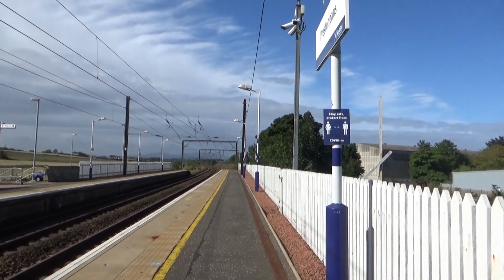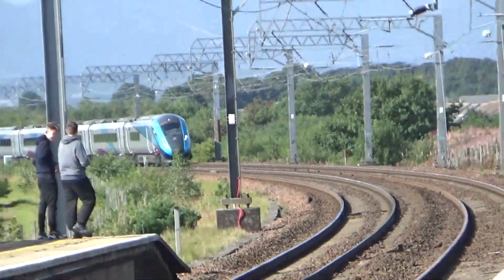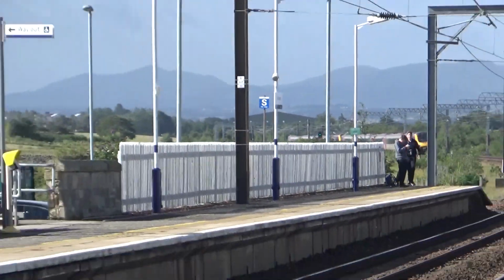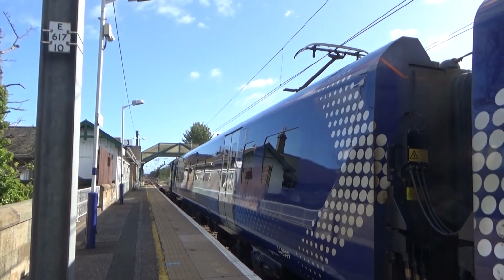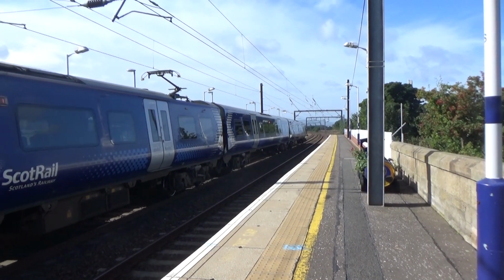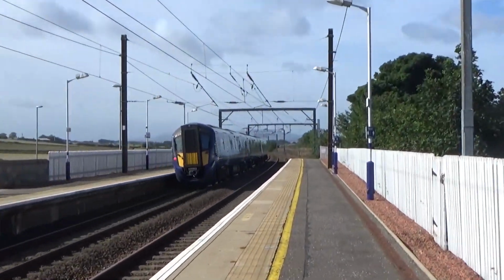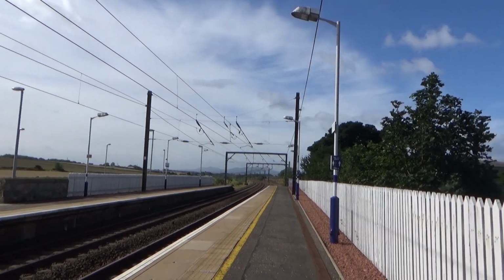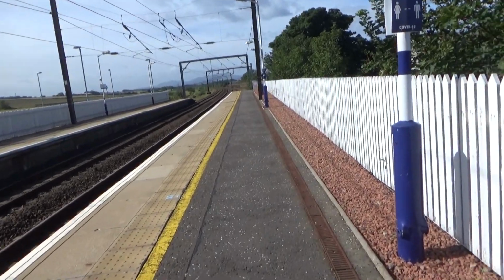Trains at Prestonpans, ECML - 5/9/20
Welcome to the latest episode of Big Trip! Today I am at Prestonpans located on the East Coast Main Line where services are seen by LNER, ScotRail, CrossCountry and Transpennine Express.

Next video: Trains at North Queensferry,, EAL

Any recommendations are also welcomed so please do leave those in the comments. See you all soon! :)

My Discord server is now live, come join the chat! - Please ask me for the link. (YOU MUST BE 13 OR OVER, YOU CANNOT JOIN IF YOU'RE UNDER THAT AGE)